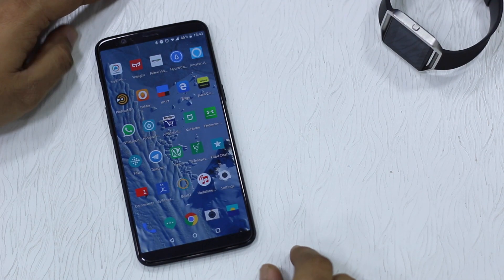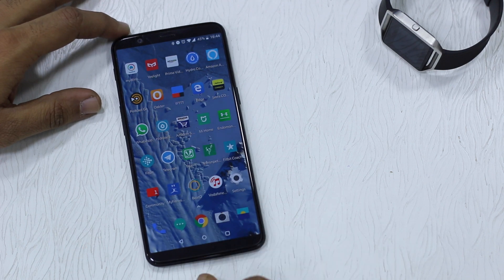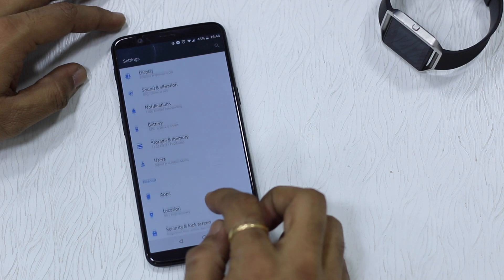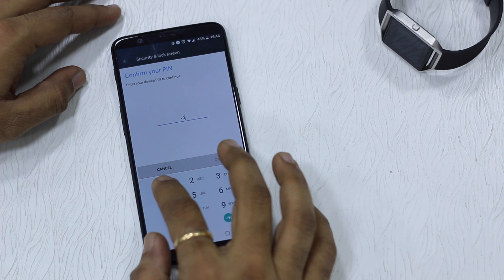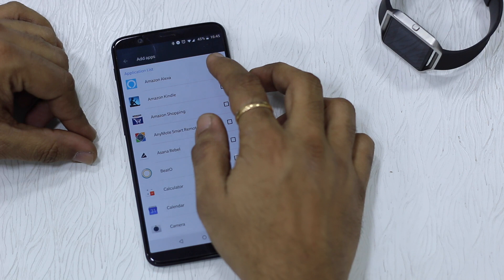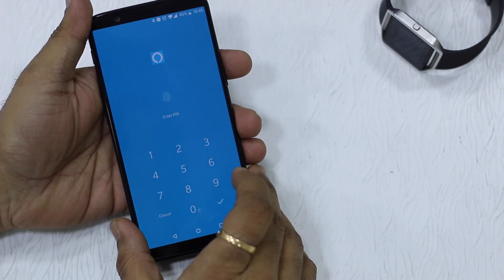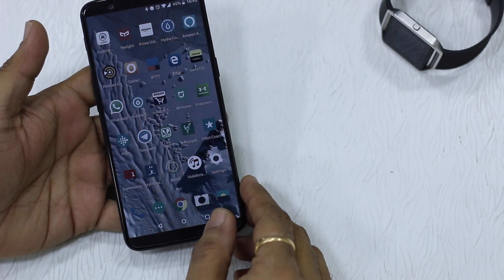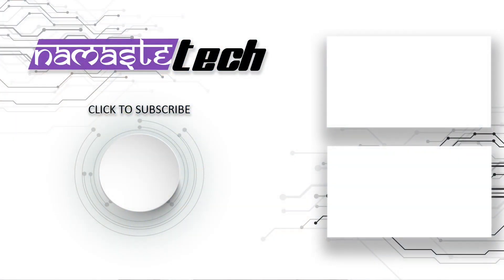How to Lock Apps using Fingerprint in OnePlus 5T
In this video, I have explained how you can use Fingerprint Sensors of OnePlus 5T to lock application.